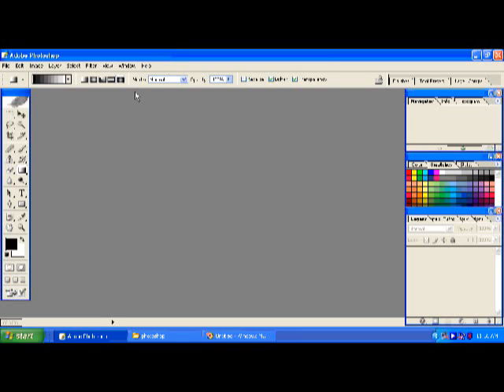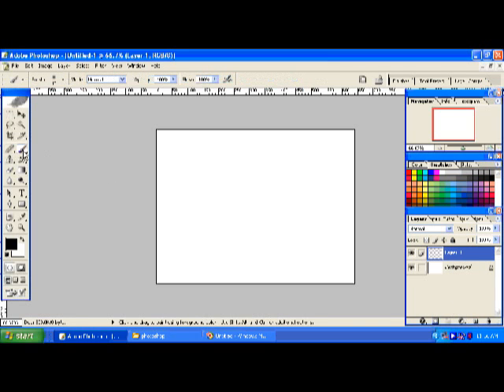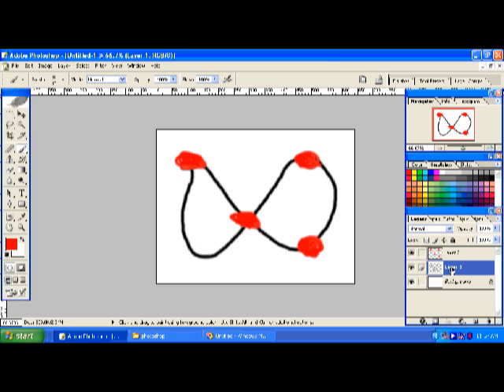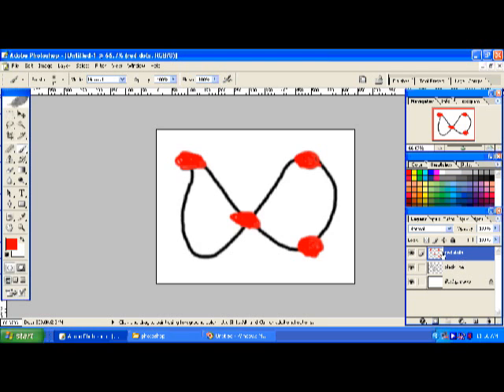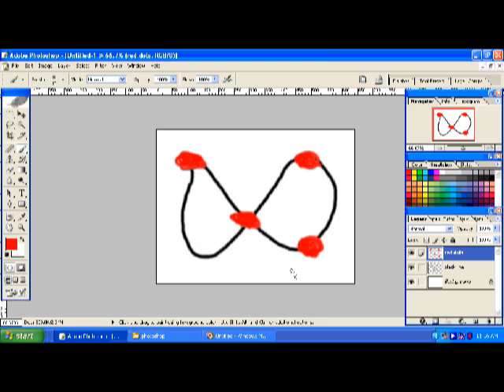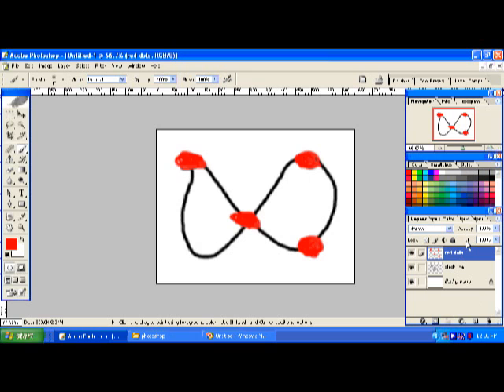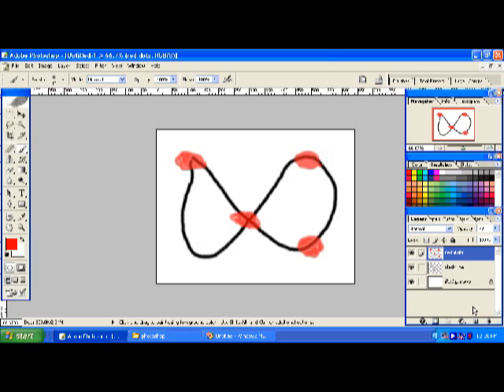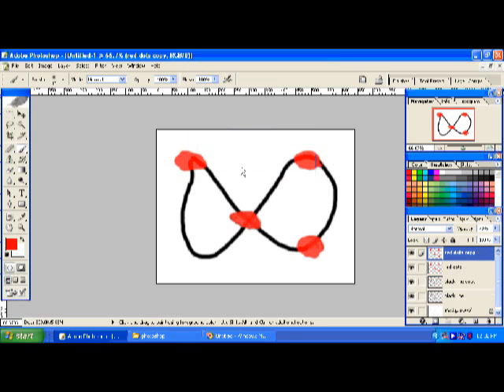Layers In Photoshop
A video showing what Layers are in Photoshop